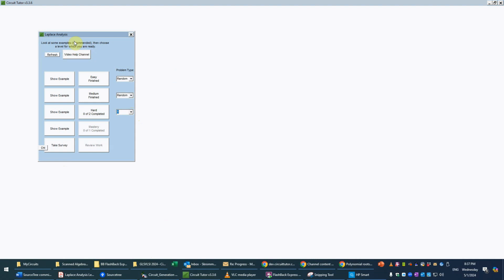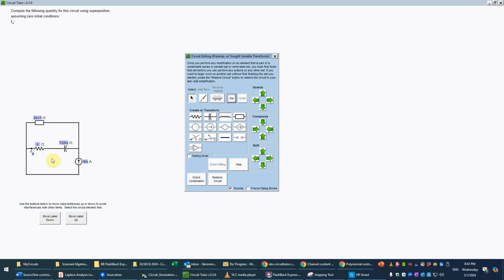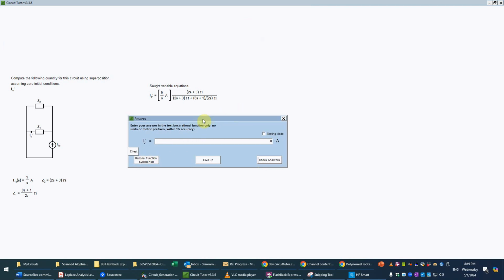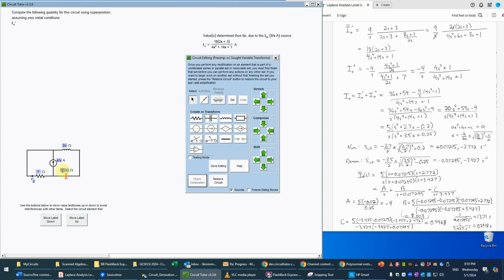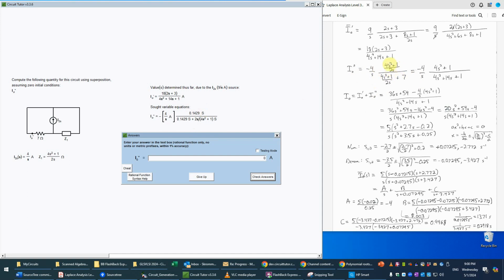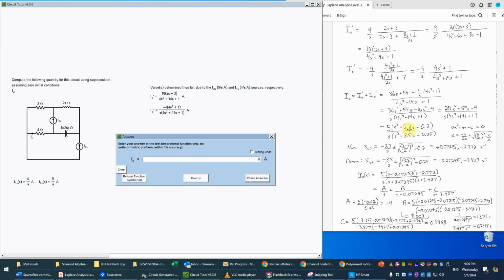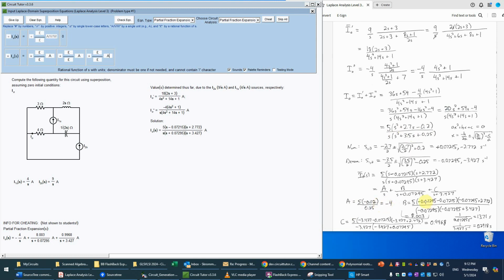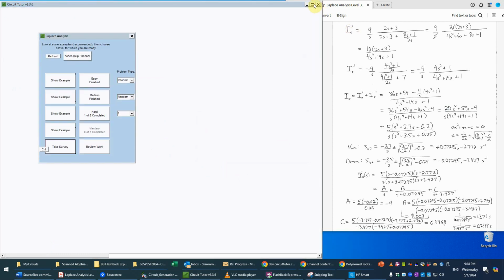Laplace Analysis Level 3 Problem Type 1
Help video for the Laplace Analysis Game in Circuit Tutor, Level 3, Problem Type 1 (superposition with two sources).